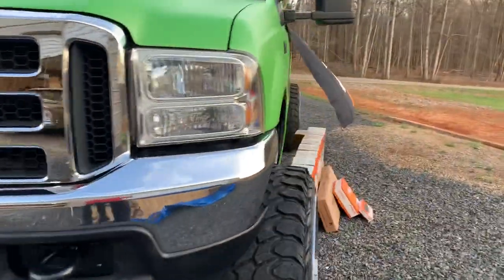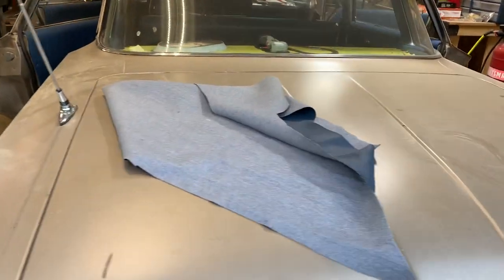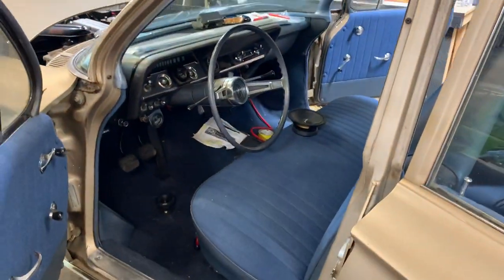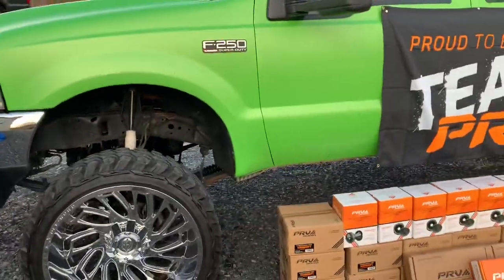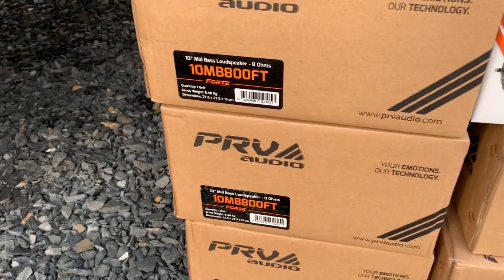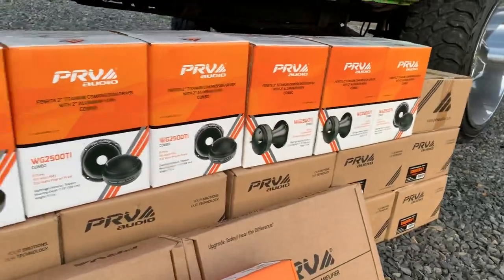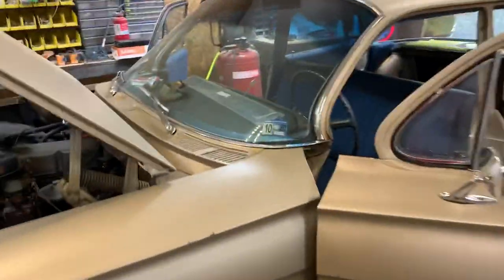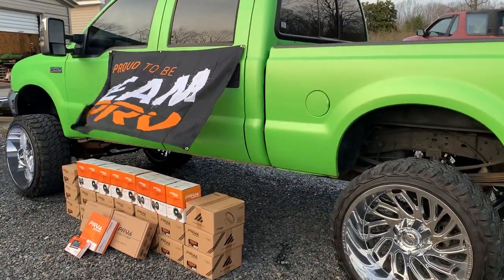FORD F-250 PRV AUDIO BUILD AND UPDATE IN GENERAL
Whilst the newsfeed furthermore gets flooded about coronavirus ill throw a mix into the feed..Most was wondering if im doing anything in the f-250, of course ya know doing some loud vocals in a must.. So for starters rear doors will house
16 PRV MB800FT 10's (8 per rear door, yes it will be a full door)
1 A1MH Pro
8 PRV WG2500Ti horns(4 per door)
2 PRV 8k 2 ohm amps for the 10's 1 per door
1 DSP 2.8x Processor

Excited to be running Prv and getting this thing jamming out to some loud and clear EDM.